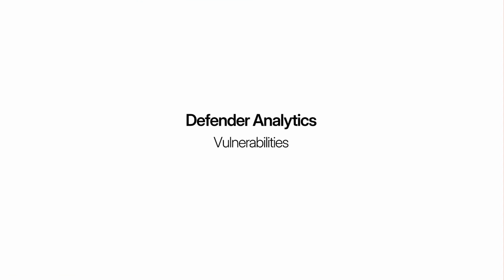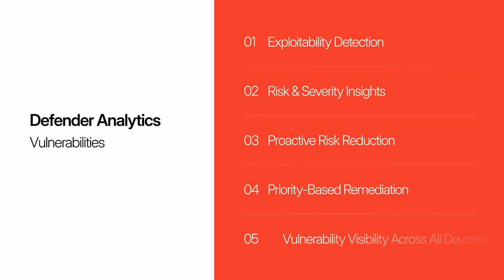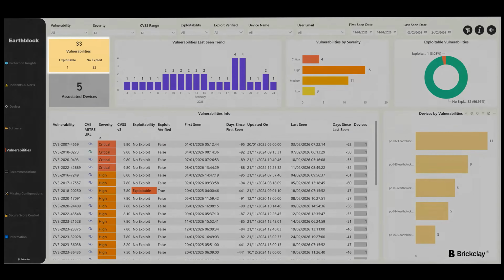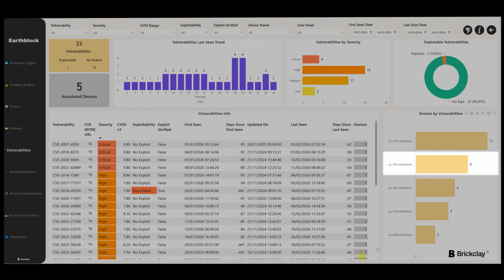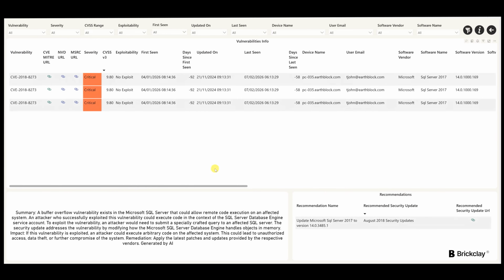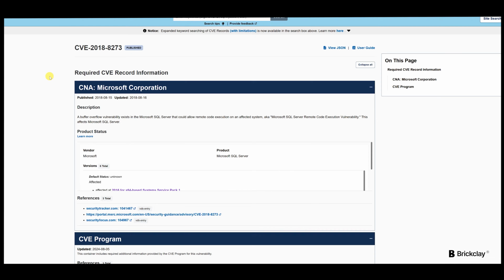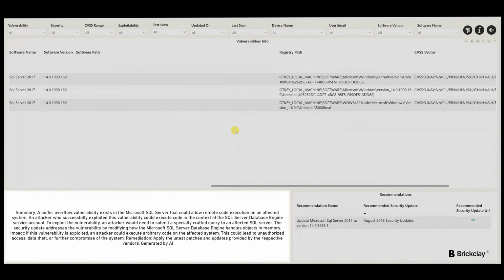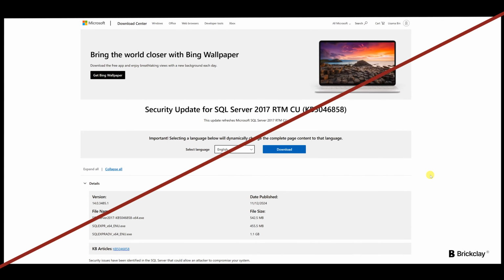Vulnerabilities Dashboard | CVE Detection & Remediation Prioritization | Defender Analytics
Find your vulnerabilities before attackers do — and know which ones to fix first. Free.

The Vulnerabilities dashboard in Defender Analytics exposes security gaps across your entire device fleet, classifies threats by exploitability, and gives your team clear, priority-based remediation guidance — powered by Microsoft Defender for Endpoint data.

🔍 WHAT THE VULNERABILITIES DASHBOARD SHOWS YOU
• Exploitable vs. non-exploitable CVE classification — focus on real risk
• Vulnerability severity and business impact scoring
• Device-level exposure — see exactly which assets are affected by each CVE
• Time-to-remediation tracking — days since first and last detection
• Priority-based remediation guidance
• Vulnerability trend analysis — emergence, persistence, and resolution over time

Part of Defender Analytics — 7 free Power BI dashboards for Microsoft Defender for Endpoint.